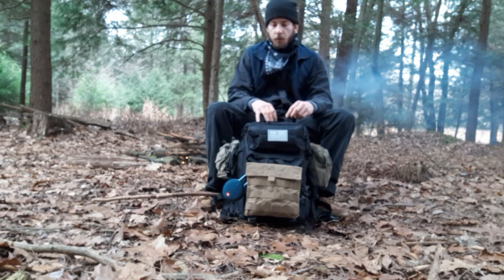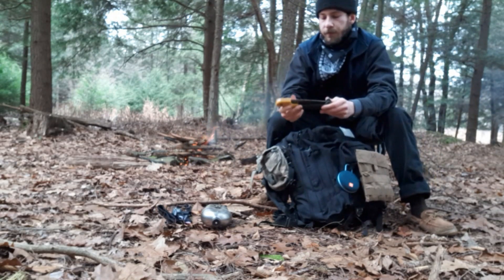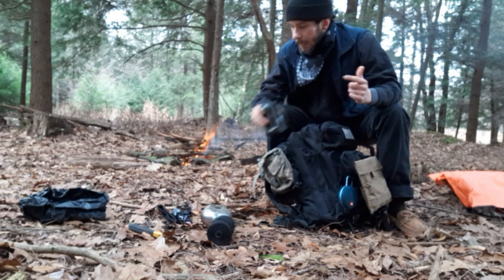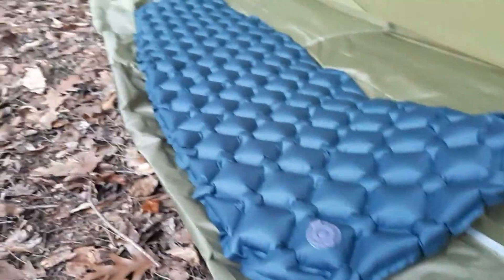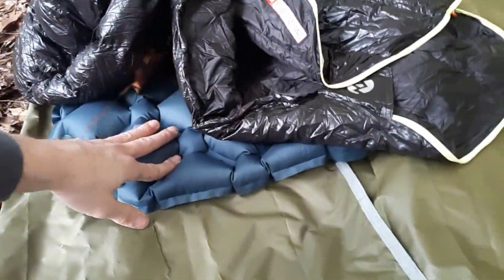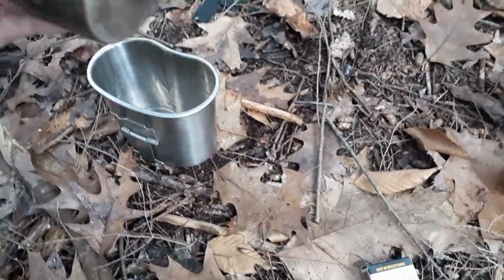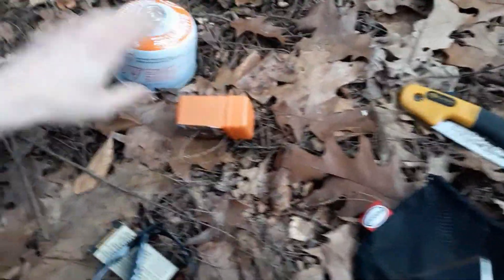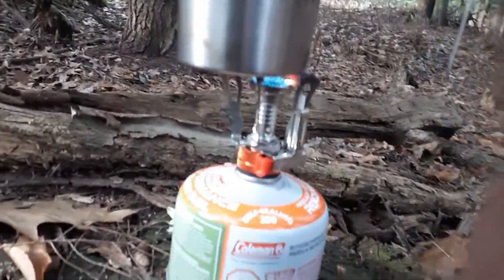My Camping Gear for all Seasons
Hey guys, i haven't posted a video in years. I hope you enjoy the review of my current camping set-up.